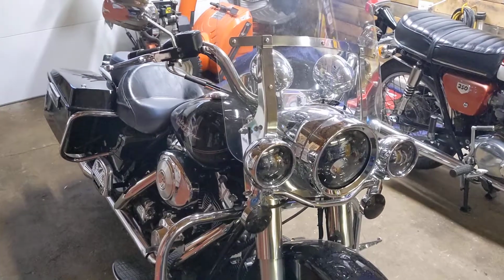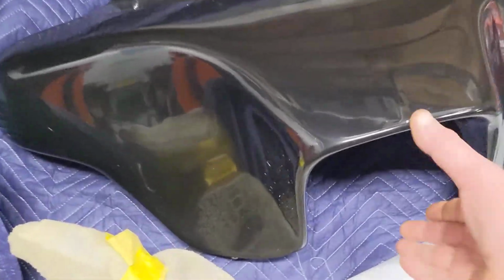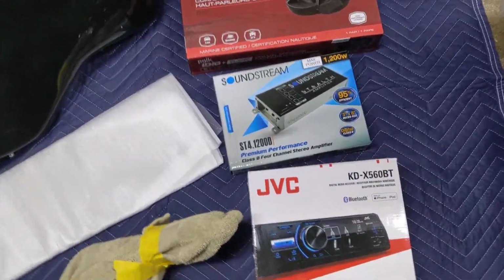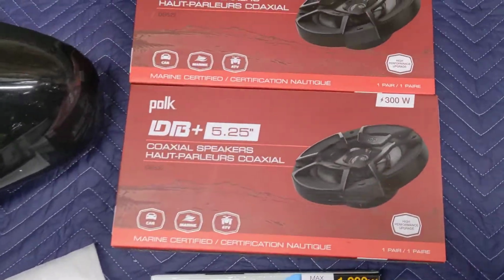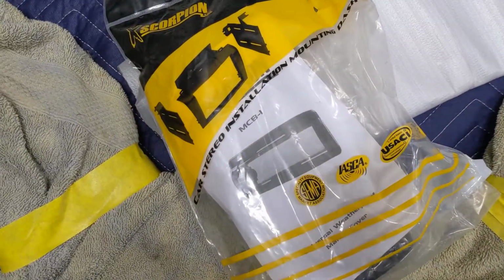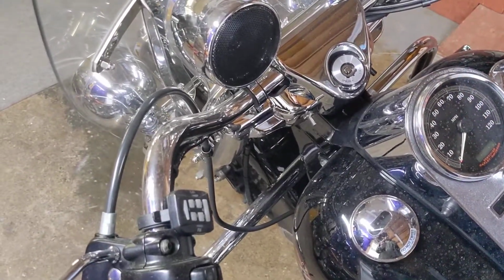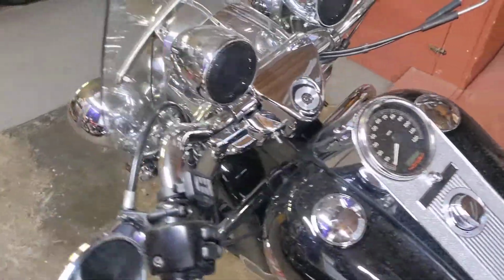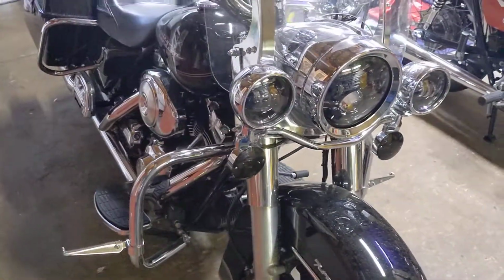Harley Road King Batwing Fairing Installation Project- Part 1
The first in a series of videos showing the installation of a Batwing fairing, stereo, amplifier, speakers, as well as 12" apes on my 2004 Road King. The goal is to give it a Street Glide look. The entire process will be shown, from start to finish.

Stereo housing:

ssPageName=STRK%3AMEBIDX%3AIT&_trksid=p2057872.m2749.l2649

Link to fairing seller (note..his stock varies, have to watch often)